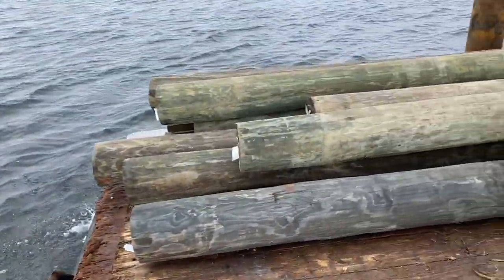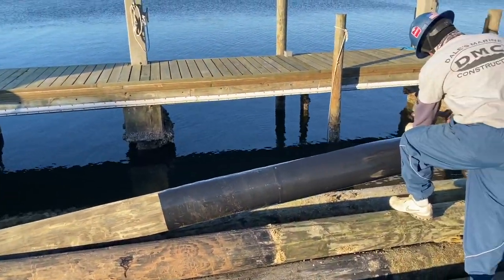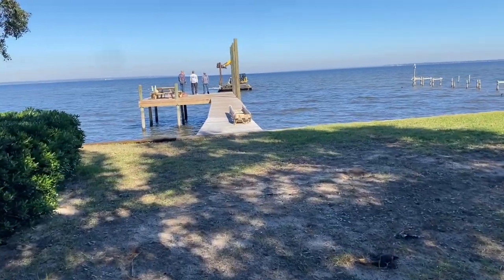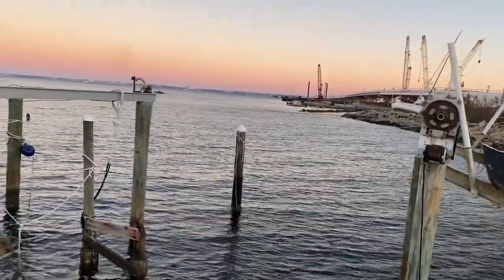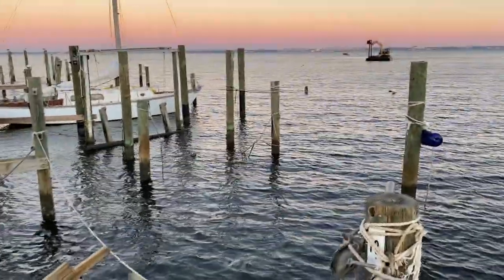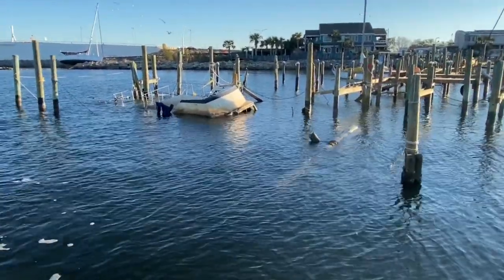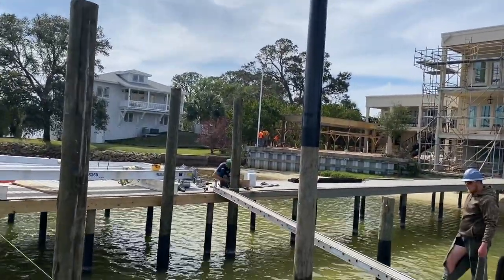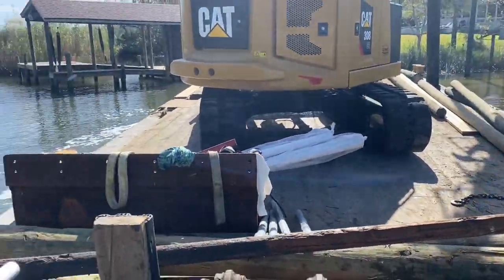MARINE CONTRACTOR VLOG/ miscellaneous projects along the Gulf Coast with hurricane sally repairs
Here are some miscellaneous projects that we are doing after hurricane Sally and Zeta. Replacing some marina pilings installing additional boathouse pilings for a customer and getting back started on the sun deck style boatlift.